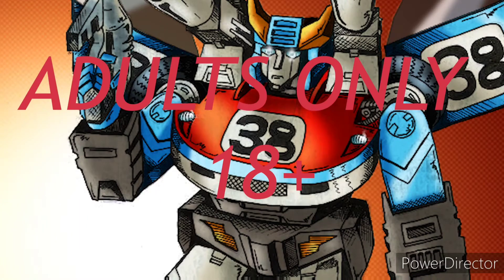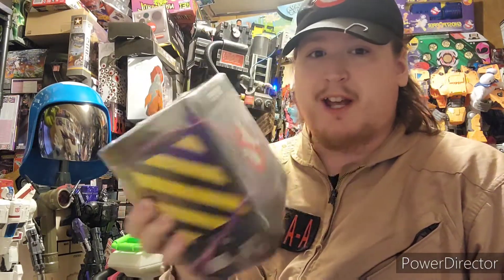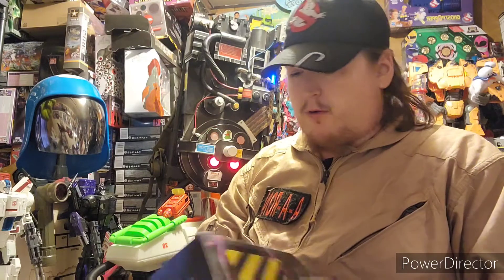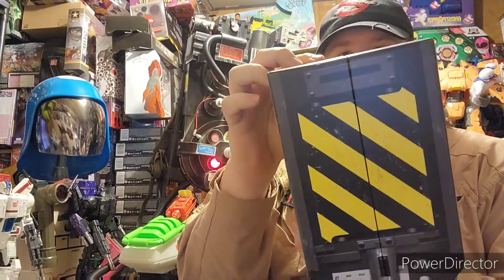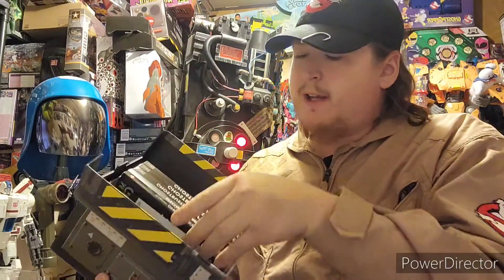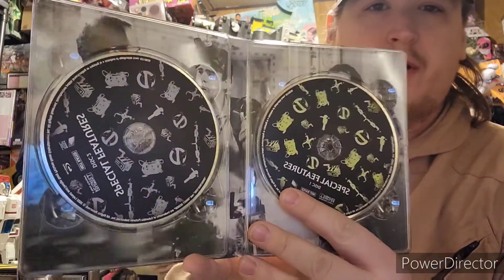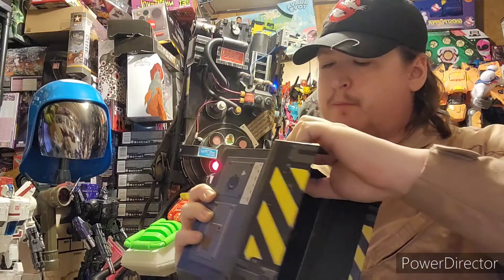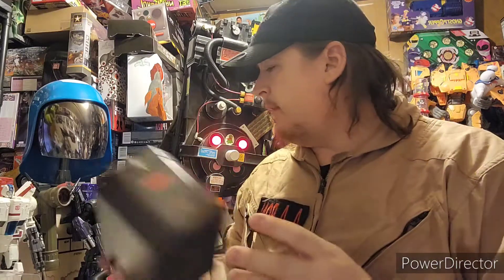GHOSTBUSTERS ULTIMATE COLLECTION UNBOXING